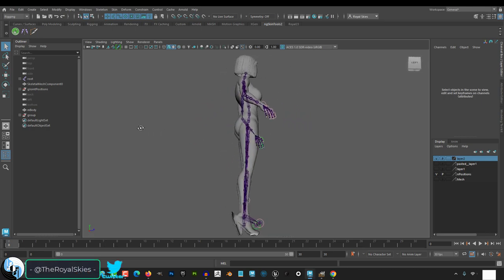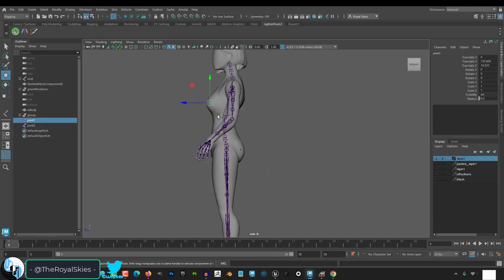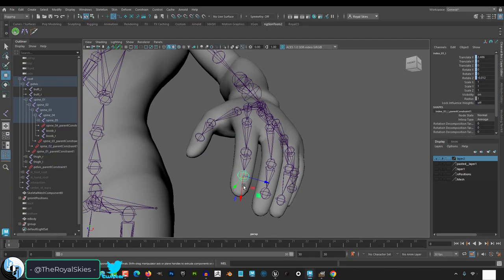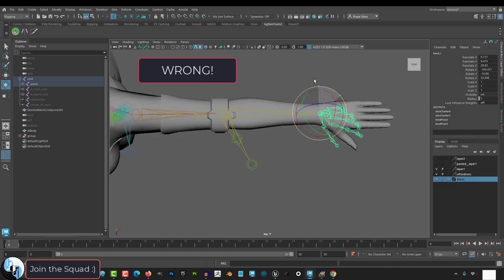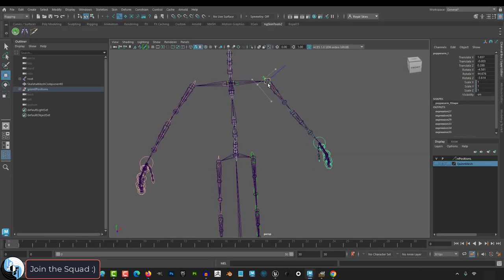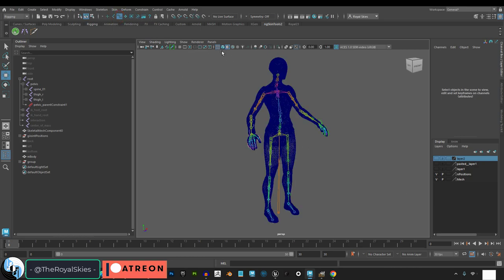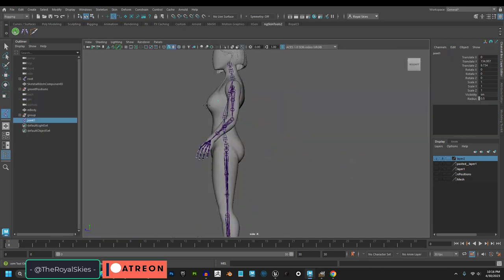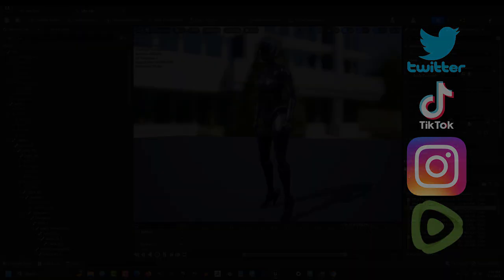Unreal 5 Rig Modification Guidelines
Here are the main things you need to keep in mind when modifying the Unreal 5 Skeleton in order to avoid errors and breaking it!